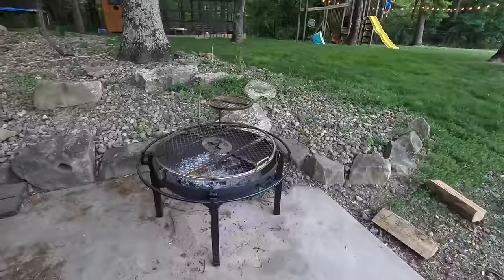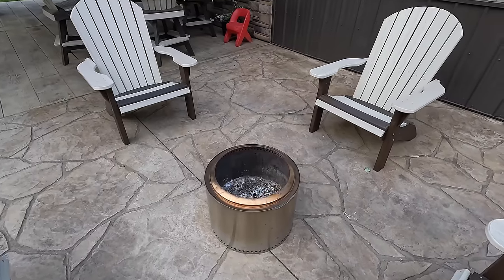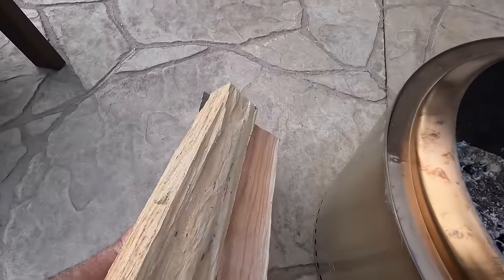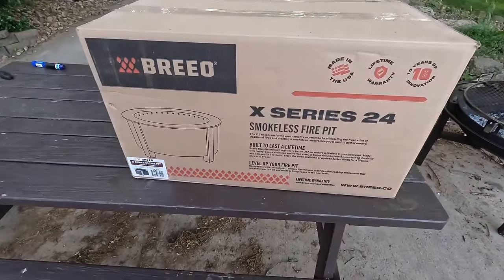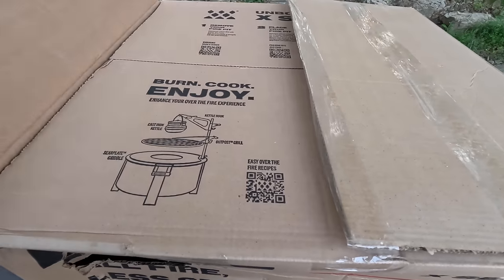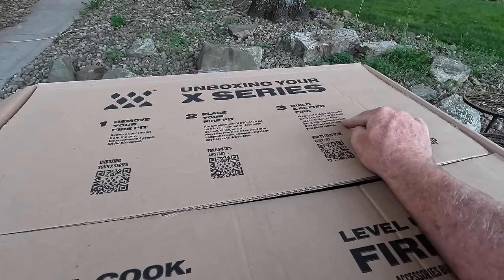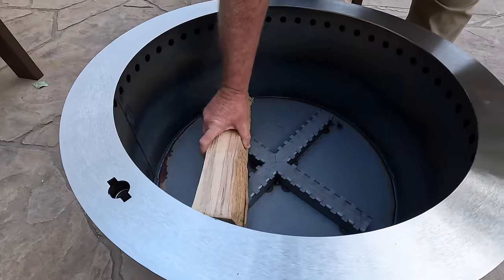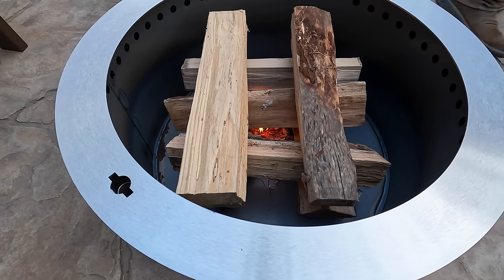Took Your Advice and Bought One! Breeo, Solo, or Cheapo Fire Pit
Today we check out three Fire Pits, One we Bought from Bass Pro, our Older Solo Stove, and our Newest Breeo